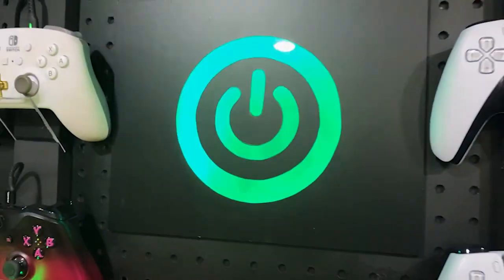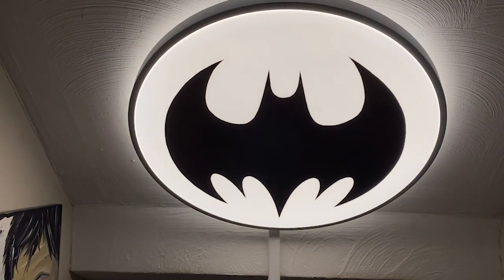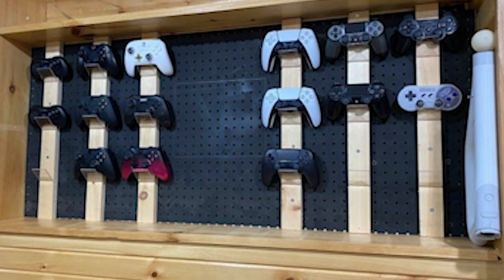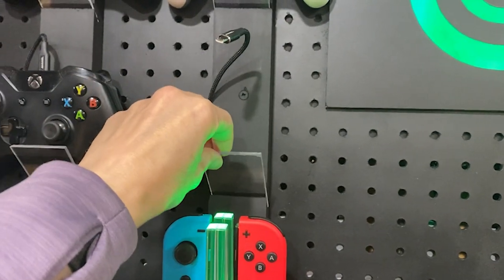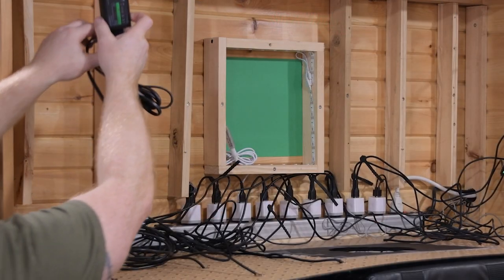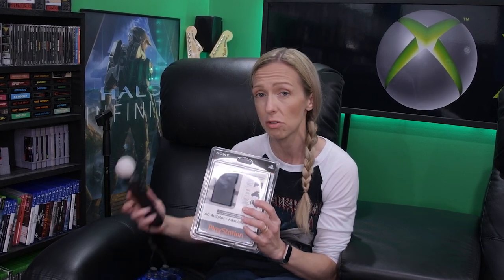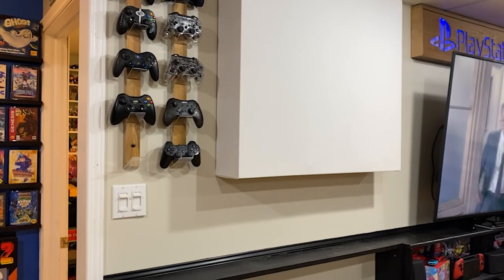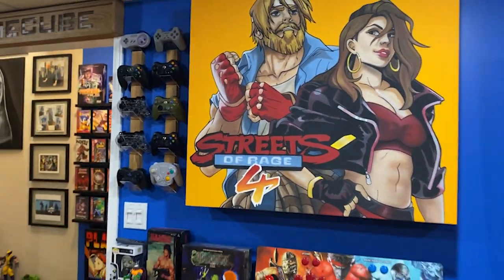DIY- All our video game controllers mounted on one epic charging wall!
Today we’re going to change the way you display all your controllers while also being able to charge them in one place! This is Our DIY video game controllers mounted on one epic charging wall!
Yes, even the PS3 controllers!  I know you’re thinking that’s not possible BUT did you know that Sony made an ac adaptor for just this very purpose?!?
With this fix we have the ability to charge every wireless controller we have from Xbox, 8 bit do, Playstation, Wii and beyond!  The powerful possibilities are endless….until of course we run out of space.
We also dressed up the area by making a quick and easy to build light up Xbox sign and a display area for some of our favorite Xbox original games.
A few other highlights in this video that we hadn’t shared before is our room upgrade with new paint, a new Streets of Rage 4 painting and our forgotten Batman light project!
We hope we have inspired you to do some DIY projects of your own!

0:00   Intro:  Our epic charging wall with all our controllers mounted
0:36   Let's talk about the Xbox Sign
1:11   Batman Light DIY
1:39   Back to the Xbox Sign Build
2:58   Power wall has to have a power button
3:33   How the wall looks behind
4:12   How to mount your controllers on the wall easy
5:00   Problem #1: How to mount VR gun and Move controllers
5:58   Problem #2  How can I charge my PS3 controllers on an outlet
6:23   Playstation AC Adaptor for your PS3 controllers
8:01   Displaying some of our favorite OG Xbox games
9:06   Painting our game room, AGAIN!!!
9:46   Gaming Art/Hidden Storage Streets of Rage 4
10:55 Wrapping up the "DIY All our video game controllers on one epic charging wall mount!" video

or by mail:
Moncton NB Canada E1C9M9